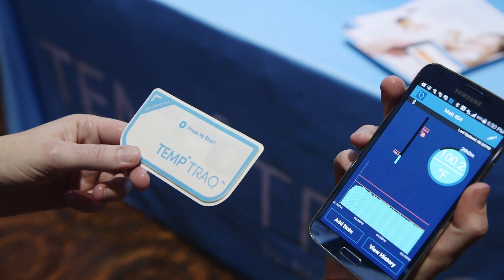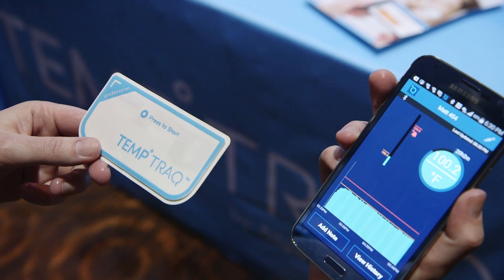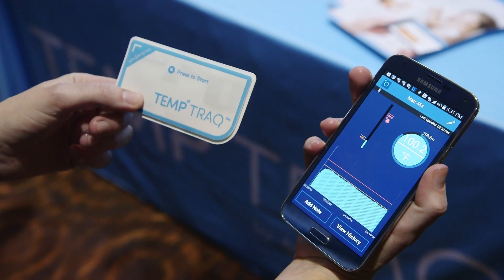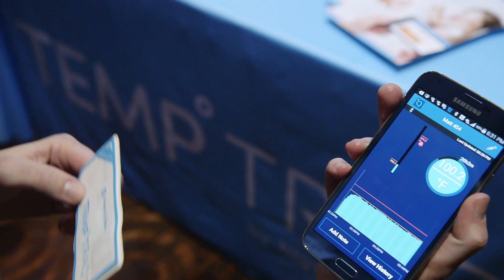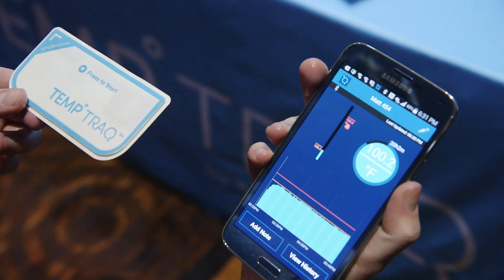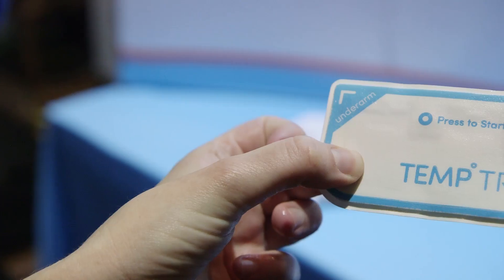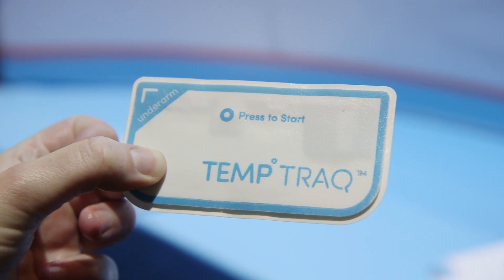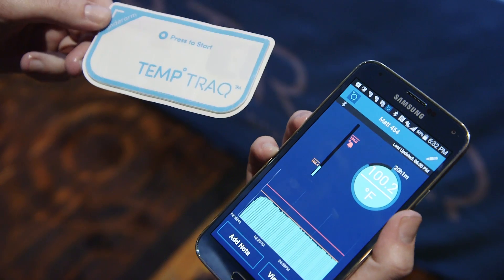Blue Spark's TempTraq keeps tabs on sick kids — CES 2015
The temperature-reading patch attaches under a sick child's armpit and sends data to a parent's phone.